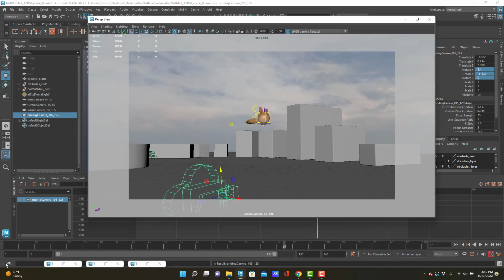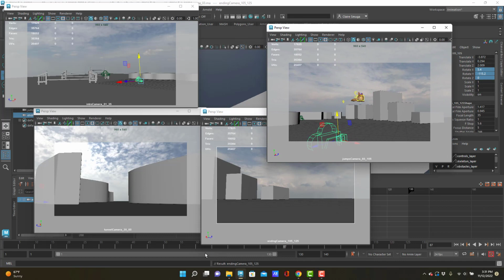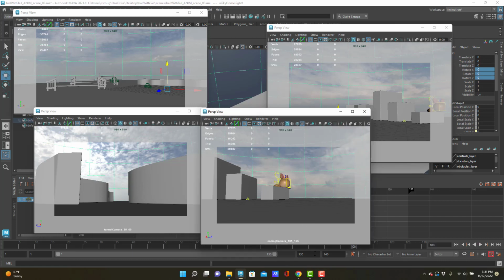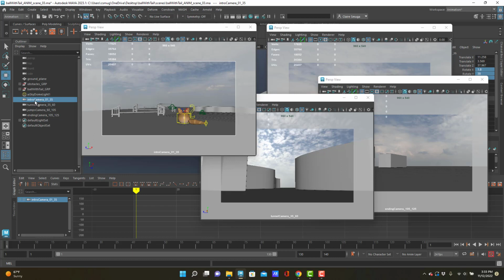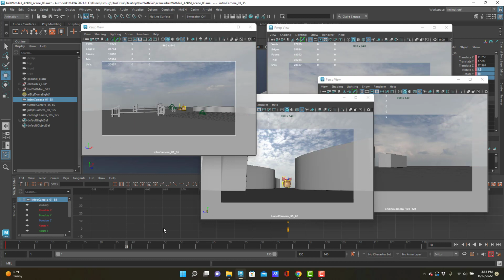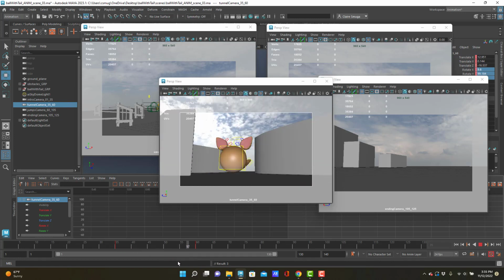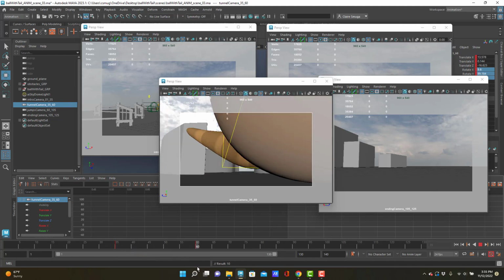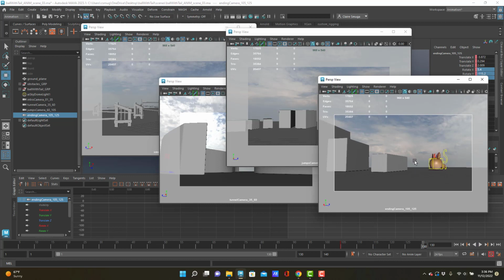06_lights_animateCameras